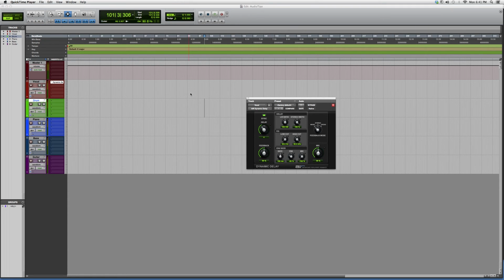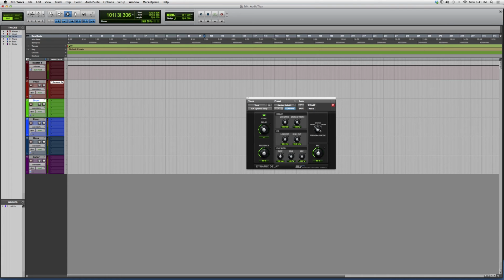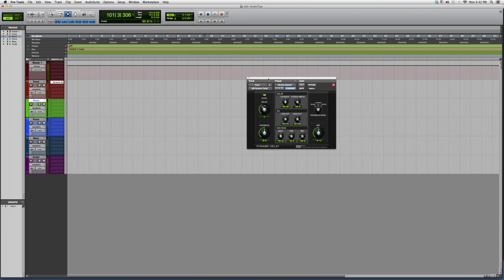542 Overview Of The Powerful Waves AIR Dynamic Delay Plug In Inside Protools